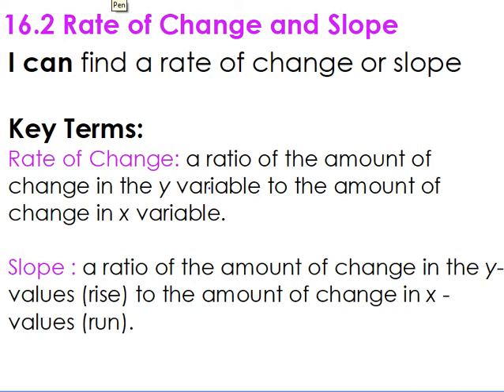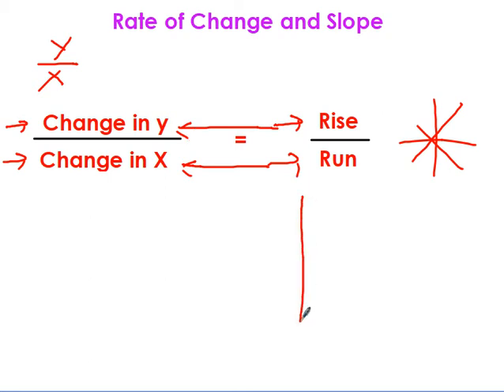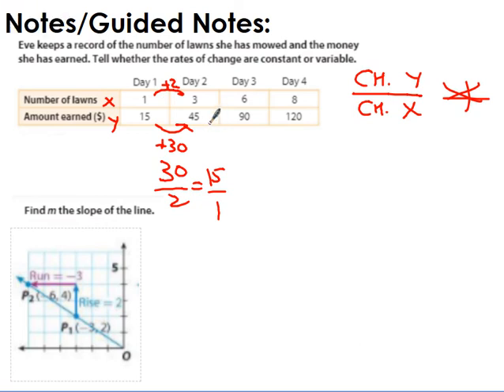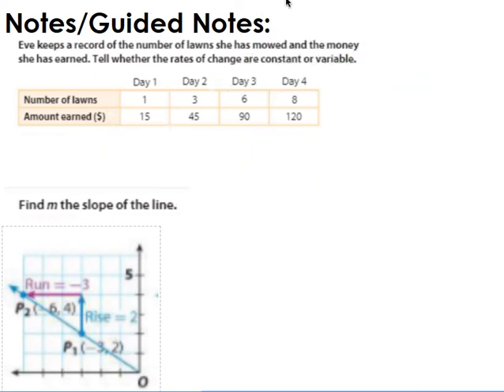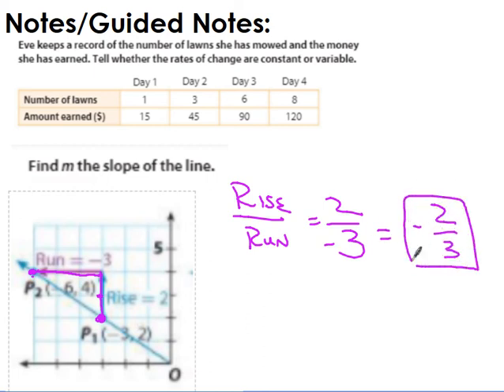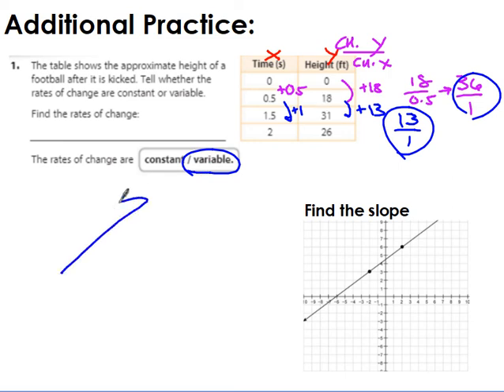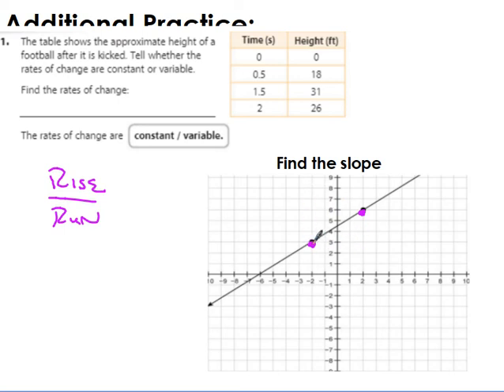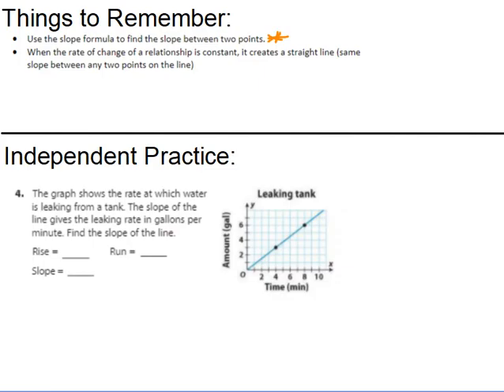16.2 Rate of Change and Slope